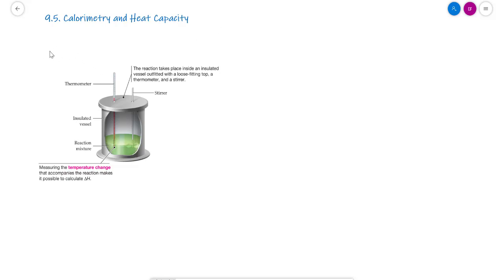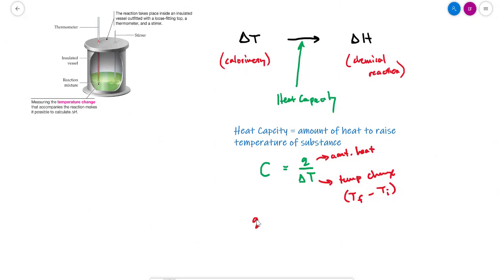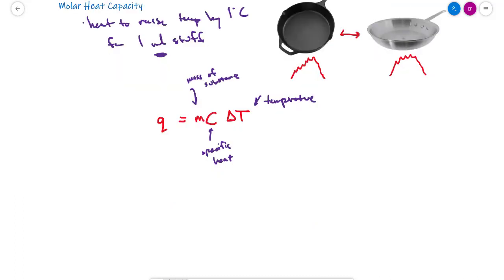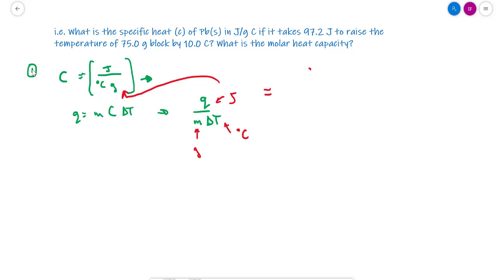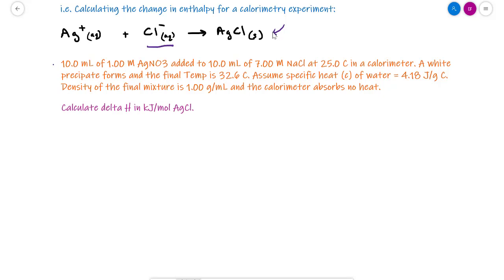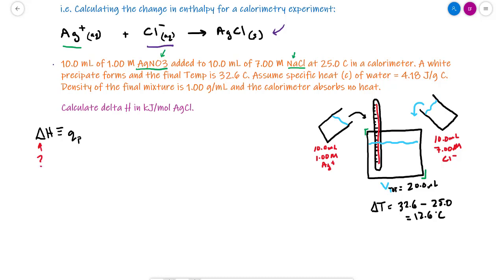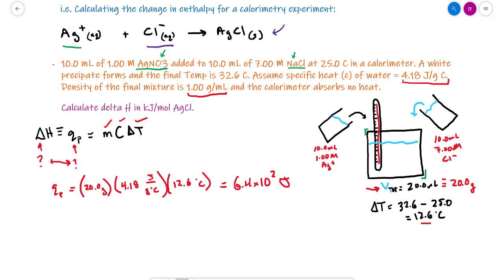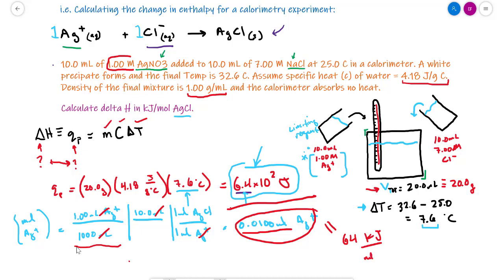Calorimetry and Heat Capacity